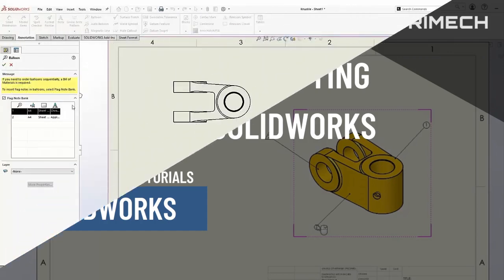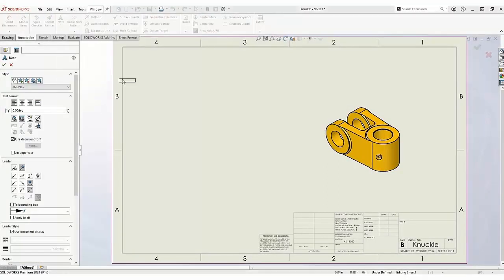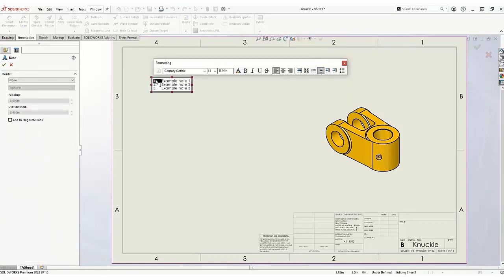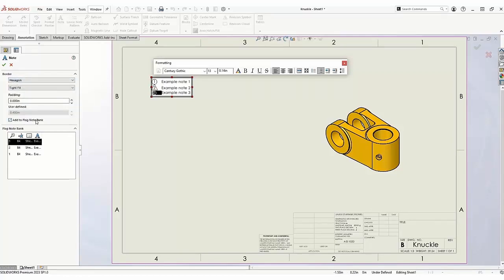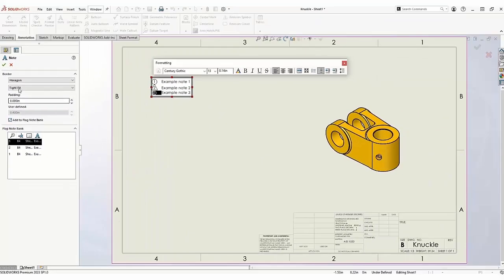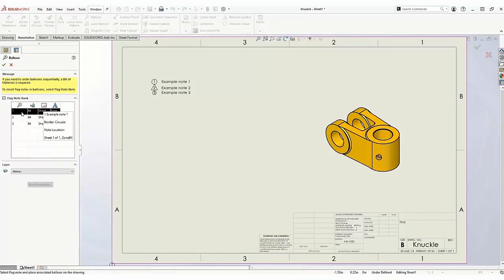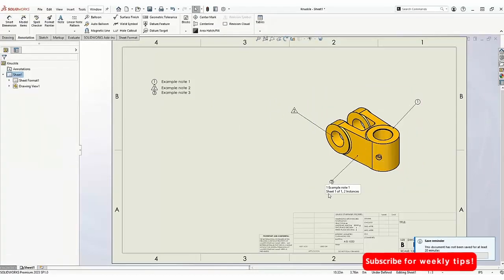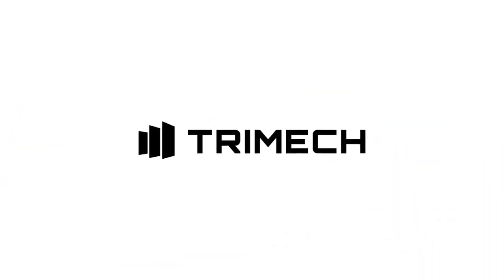Creating and Formatting Flag Notes in SOLIDWORKS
Flag notes are balloons that are parametrically linked to notes added to your SOLIDWORKS drawings. In this video, we'll show you how to add notes and format them to get the look that you're looking for.